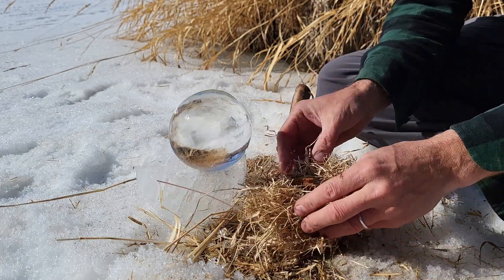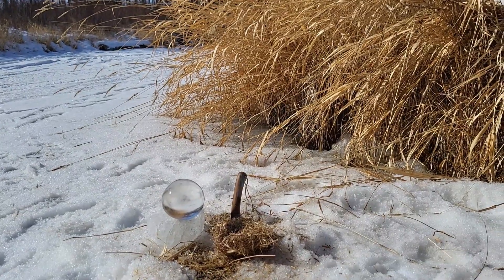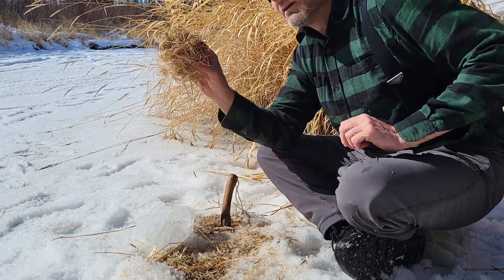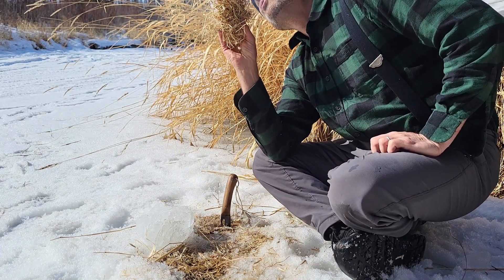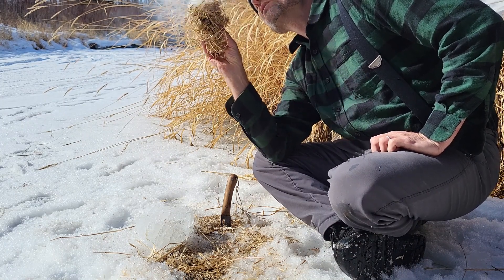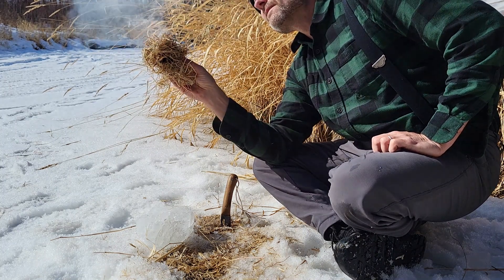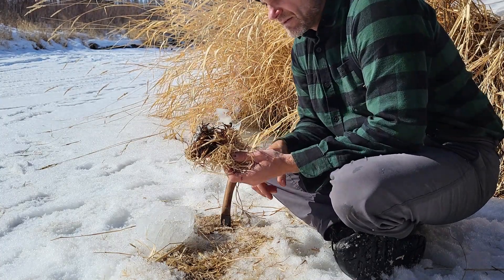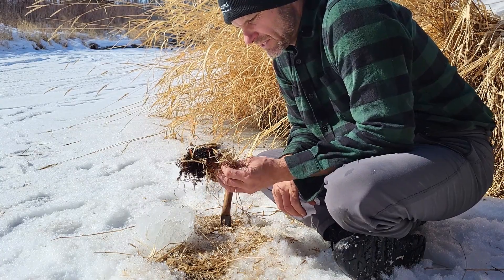fire from ice and Chaga mushroom. Survival tech.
Using ice as a lens to focus sunlight and start a fire is a technique that has been used for centuries by survivalists, adventurers, and explorers. The principle behind this method is based on the ability of lenses to focus and concentrate sunlight, which can then be used to ignite a fire.

To start a fire using ice as a lens, you will need to find a block of clear ice that is free of any bubbles or impurities. The ice should be shaped like a lens, with a curved surface that will focus the sunlight into a single point. Once you have found the right piece of ice, you can then start to use it to create a fire.

To use the ice lens to focus sunlight, you should first find a dry and combustible material such as dry grass, leaves, or paper, in this video I am using a piece of Chaga mushroom(by far the best and easiest imo) Then, you should hold the ice lens over the material and angle it so that the sunlight is concentrated into a single point. This point of light should then be focused onto the dry material, which will start to smolder and eventually ignite. (under a second if done right). But, the sun will degrade your clear ice really fast, you can only do this for about 5 minutes before your ice becomes cloudy.

One of the advantages of using ice as a lens to start a fire is that it is a readily available resource in many environments. In areas with snow and ice, it can be relatively easy to find a clear block of ice and use it to start a fire. Additionally, because the ice lens is a natural and simple tool, it can be used even in situations where more advanced fire-starting tools are not available.

However, there are also some challenges and limitations associated with using ice as a lens to start a fire. One of the main challenges is that it can be difficult to find a clear block of ice in some environments. In areas with a lot of snow or ice, finding a block of ice that is free of bubbles or impurities can be challenging. Additionally, the process of creating a fire using an ice lens can be time-consuming and requires patience and persistence, and your hands will get cold.

Despite these challenges, the use of ice as a lens to start a fire is a valuable skill for anyone who spends time in the outdoors. By mastering this technique, you can ensure that you are prepared to start a fire in a range of different environments and situations, even if you don't have access to more advanced fire-starting tools. And this technique will really impress your friends.

In addition to its practical applications, the use of ice as a lens to start a fire also has historical and cultural significance. Many indigenous communities around the world have used natural materials such as ice, bone, and stone to create lenses that can be used to start fires. Learning about these traditional techniques can provide insight into the ways in which different cultures have adapted to their environments and developed tools and skills for survival.

In conclusion, the use of ice as a lens to focus sunlight and start a fire is a valuable skill for anyone who spends time in the outdoors. While it can be challenging and time-consuming, mastering this technique can provide a sense of self-reliance and confidence, as well as a deeper appreciation for the natural world. By learning about traditional fire-starting techniques and using natural resources in responsible ways, we can ensure that we are prepared for whatever challenges we may face in the wilderness.

In this video I show you what it takes to start a fire with 2 items, (Chaga mushroom and ice) truly by hand and what to expect as far as the workload. This marks the rebirth of a long line of instruction I plan to offer you, all skills you can learn and apply to your life, and inspire those around you. I am under a bridge on the banks of a small river in March in northern Alberta, Canada.

 • Wild mushroom foraging videos